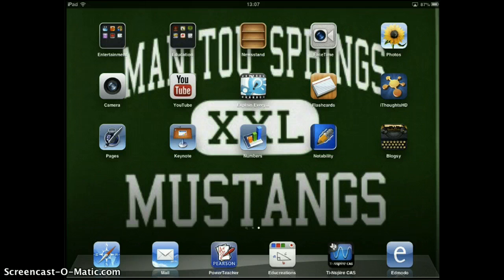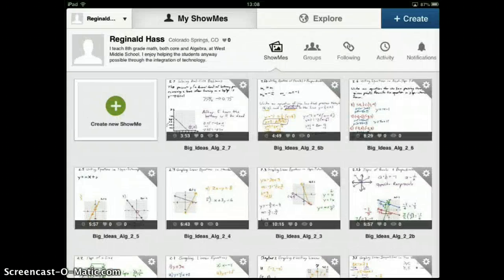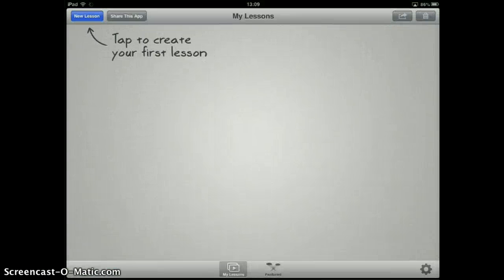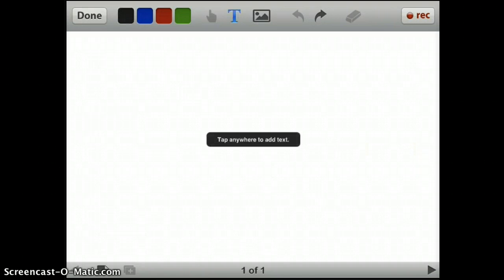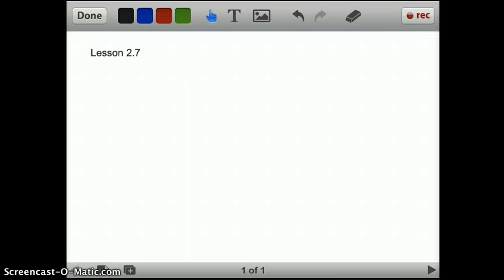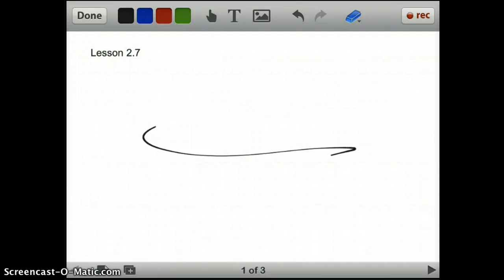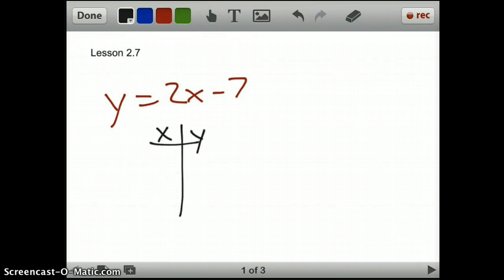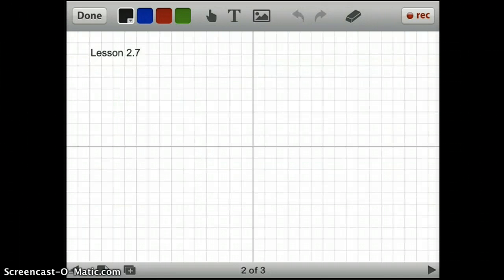Blended Learning Examples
Video on different tools used for a blended learning classroom.